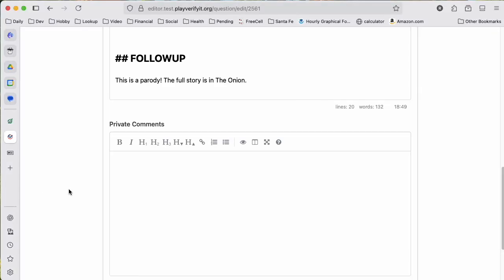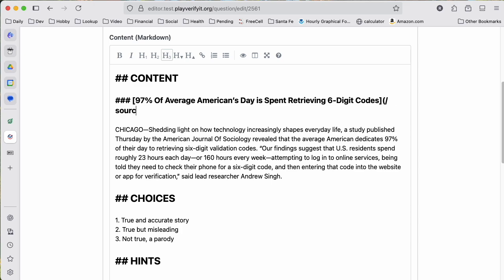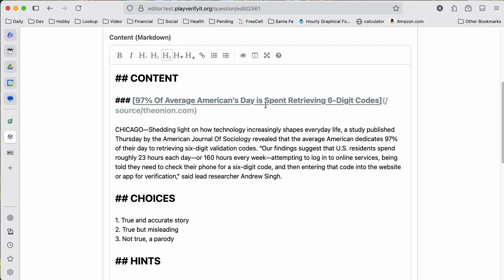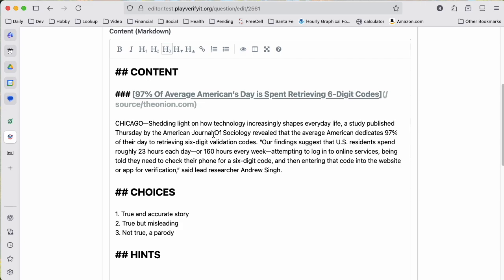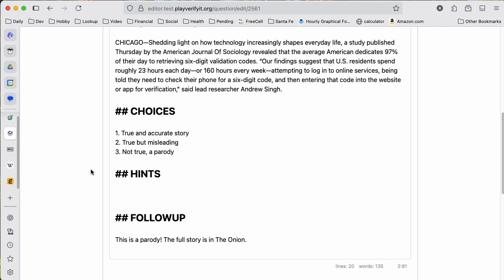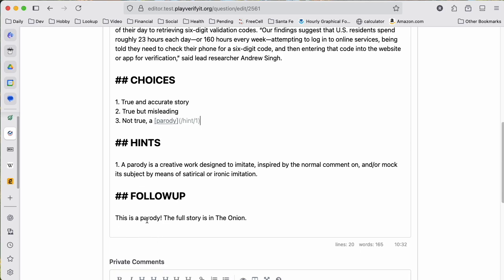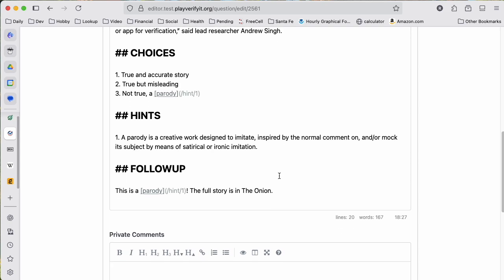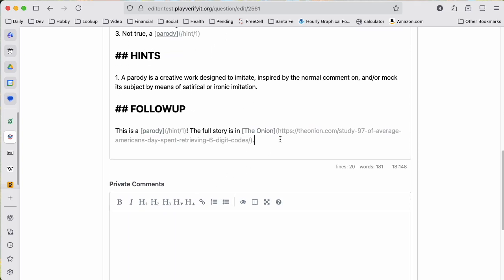6 Authoring Tool Add Links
We have 3 types of links, Hints, Sources, and External. This video shows what each one is for, and how to make them.